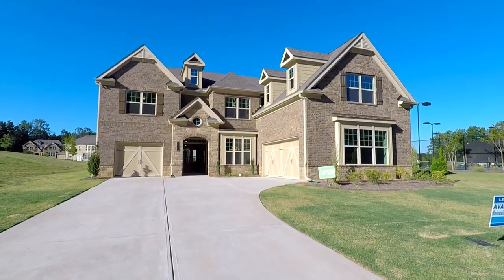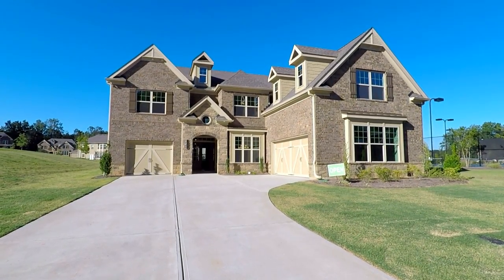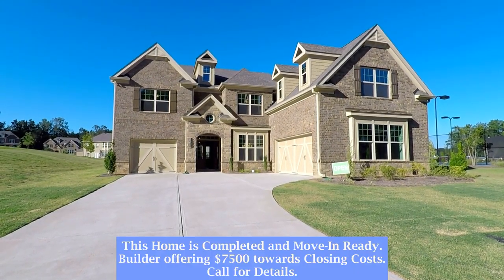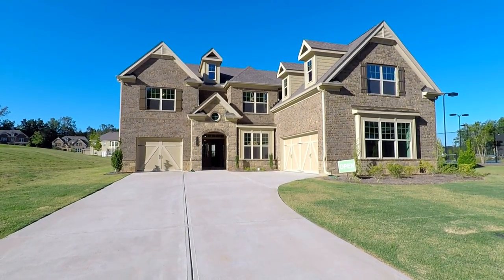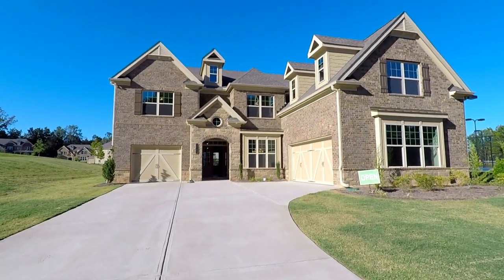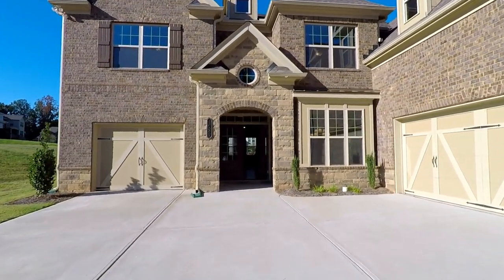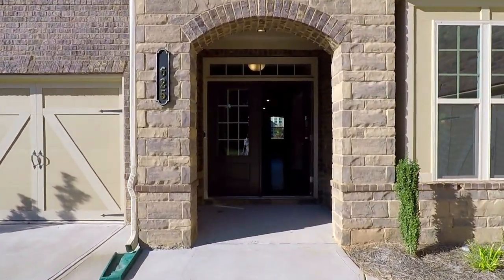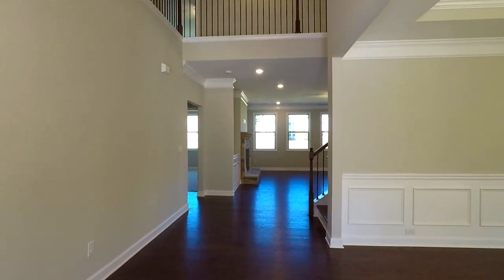Atlanta New Home for Sale I 5 Bdrm I 4 Baths I 4200 sq ft I $564,155 (SOLD)